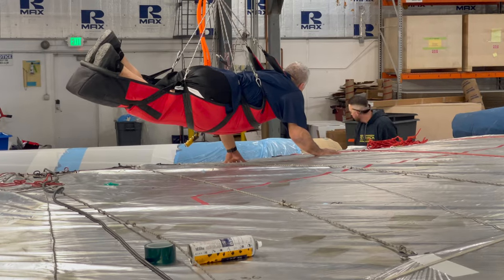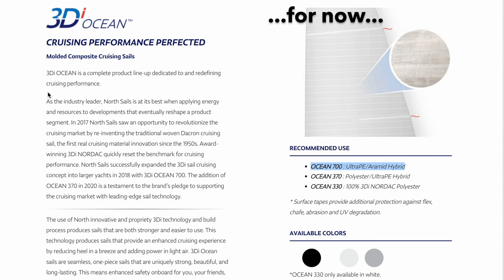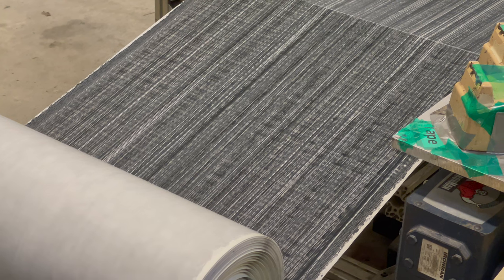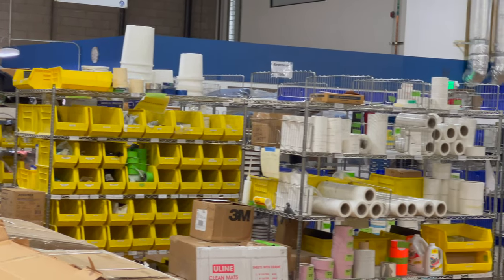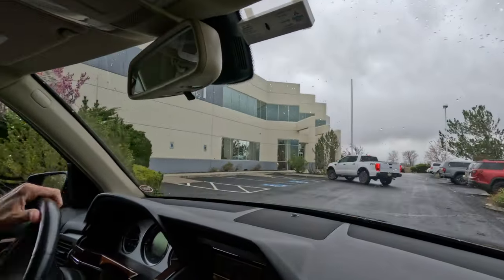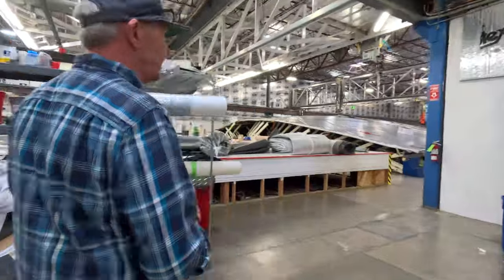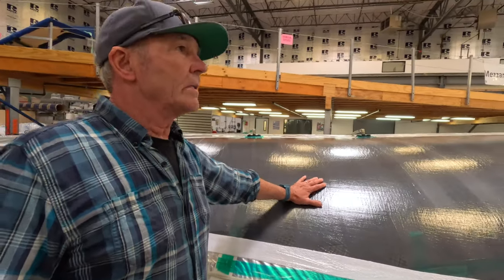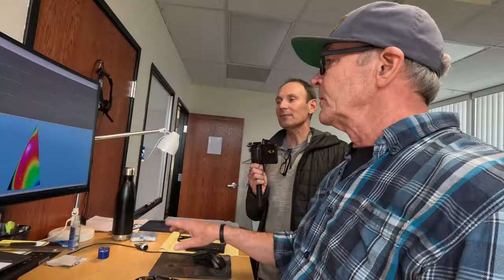3Di North Sails Factory Tour for Our Outremer 52 Catamaran (Ep.4)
We take a North Sails factory tour in Minden, Nevada, to see how 3Di sails are made from fiber to final sail. Since performance sailboats are about sailing more than motoring, we are excited to see how these sails perform as we begin our circumnavigation on our new Outremer 52.

⚓ Join us as we learn what it takes to circumnavigate successfully and make the transition to liveaboard cruising.

🆓Our sailing channel is currently AD-FREE but there are other ways you can support our Outremer 52 project.

⛵️AWEN will be featured at the MIAMI BOAT SHOW! Meet us there!!

Hello! We are Holly and Stephane 🇺🇸🇫🇷

We have made the transition from full-time software professionals from the SF Bay Area to liveaboard sailing explorers who always keep one eye on the weather and our hearts in a song. Our goal is to complete a circumnavigation and we recently transitioned to a performance catamaran and are madly in love with our Outremer 52. We are working with Outremer in France (with the help of Google translate) to launch our boat project and start our journey as sailing vagabonds. While it’s not a race or speedtest, we are doing our first Bluewater crossing this year and we are excited to see AWEN stretch her legs and dance on the water. Join us as we share what we’re learning living without Amazon, (but with Starlink), and attempt this new life of travel and adventure on the ocean. Please be patient with us as we continue to improve our YouTube vlogging skills. Our goal isn’t to make our life a movie, it’s to give back to what others have shared with us, which is why we don’t monetize our channel.

00:00  Introduction
01:11  In Our Backyard
01:50  We Switched Sails
04:43  Our 3Di Sail Plan
06:27  Arrive at Factory
07:38  It Starts With Fibers
08:52  Pregger Process
09:27  Twelve Layers
12:18  Hardware Staging
13:52  Let's Break Something
16:17  How the Molds Work
19:45  Putting in the Molds
20:46  Under the Heat Lamps
22:04  Quality Control
23:52  Curing
26:55. Sewing Large Sails
27:47  Maintenance
28:10 Computer Models
29:22  Mind Blown